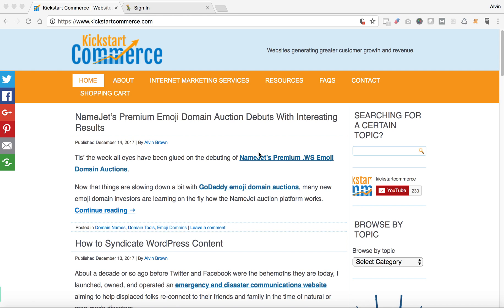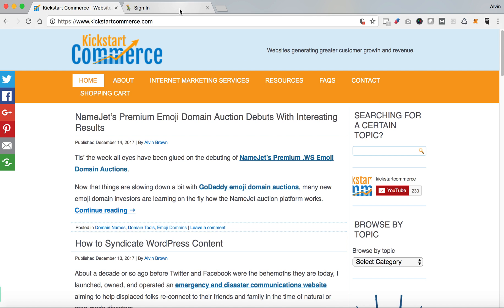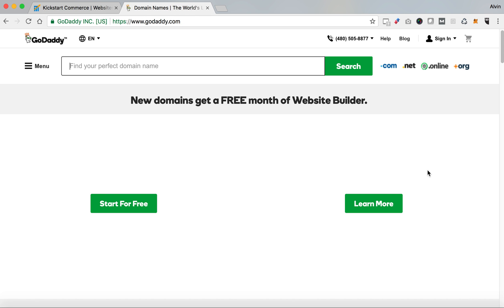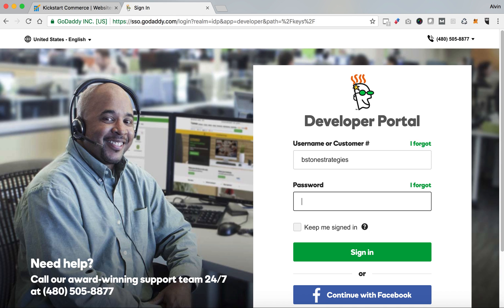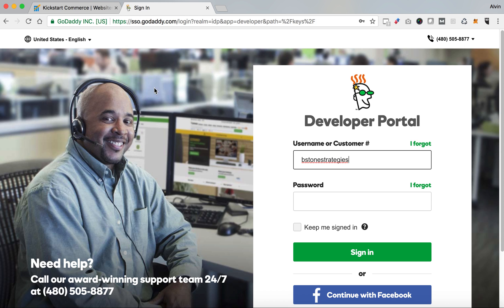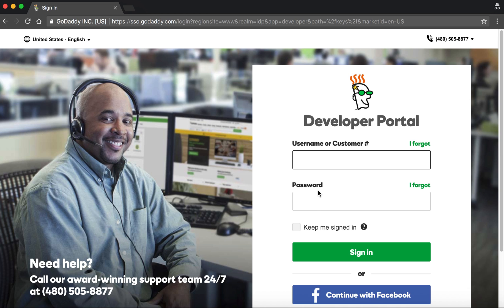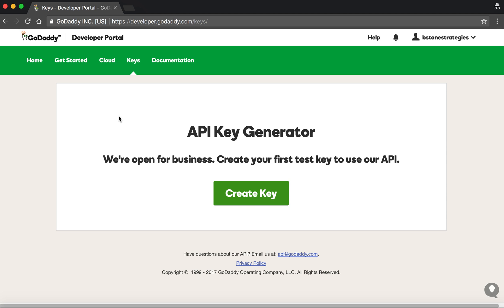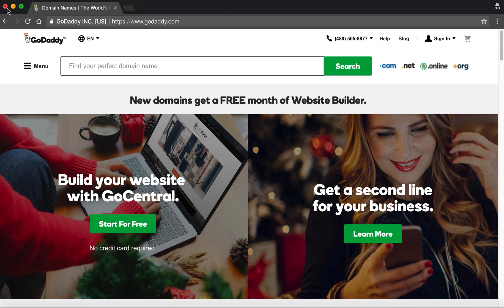How to Login to GoDaddy’s Developer Portal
Having issues logging into GoDaddy’s Developer Portal using Chrome or Firefox web browsers?

If so, then you’ll want to watch this quick video as I share you with a tip and trick to overcome the endless redirection of logging in GoDaddy’s Developer Portal.

If you have questions or comments about GoDaddy’s Developer Portal, or general GoDaddy questions/comments, please drop me a comment or question below, and I’ll do my best to find the appropriate answer.